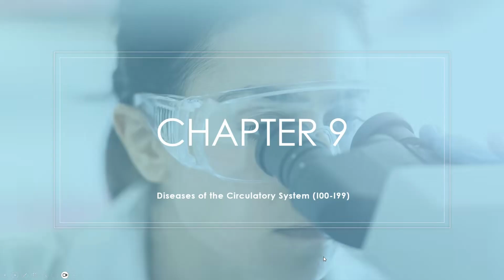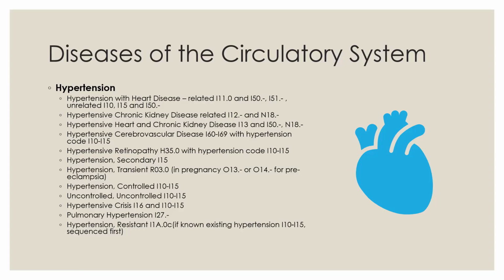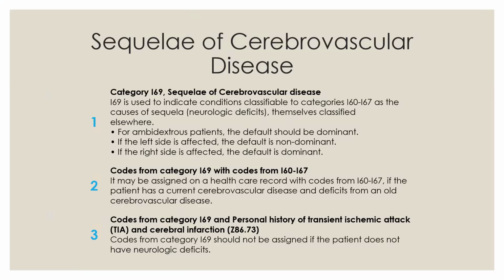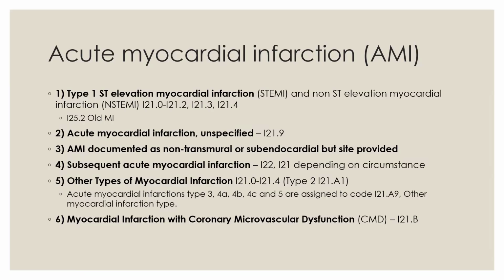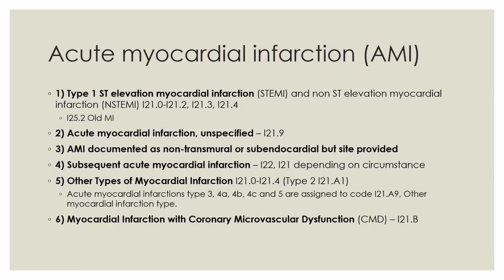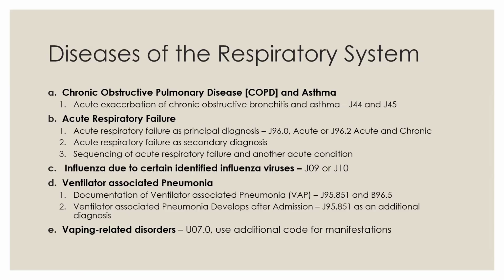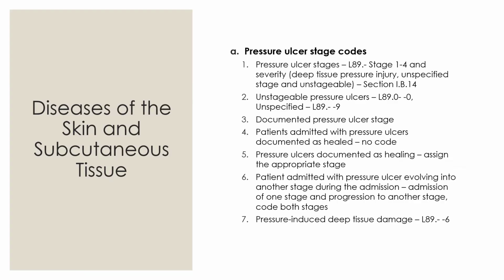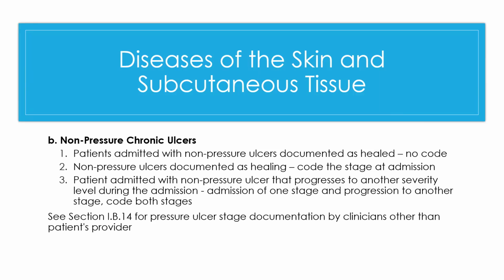Chapter 9 12 ICD 10 CM Guidelines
📘 ICD‑10‑CM Guidelines Chapters 9–12 | Circulatory, Respiratory, Digestive & Skin Disorders Explained

Dive into a comprehensive walkthrough of ICD‑10‑CM Chapters 9, 10, 11, and 12, perfect for medical coders, students, and anyone preparing for certification exams. This video breaks down key guideline concepts with clear explanations and real‑world context to help you code with confidence.

Chapter 9 – Diseases of the Circulatory System
•  Atherosclerosis
•  Cerebrovascular diseases
•  Acute Myocardial Infarction (AMI)
•  Key sequencing rules and guideline nuances
Chapter 10 – Diseases of the Respiratory System
•  Common respiratory conditions
•  Coding considerations and documentation tips
•  Guideline updates and clarifications
Chapter 11 – Diseases of the Digestive System
Chapter 12 – Diseases of the Skin & Subcutaneous Tissue
•  Infections, inflammatory conditions, and other skin disorders
•  Coding specificity requirements
•  Documentation elements to watch for

•  CPC/CCS exam candidates
•  Healthcare professionals
•  Anyone wanting a deeper understanding of ICD‑10‑CM guidelines
Accurate coding starts with understanding the guidelines. This video helps you build a strong foundation in some of the most frequently used ICD‑10‑CM chapters, ensuring cleaner claims, fewer denials, and stronger clinical documentation alignment.